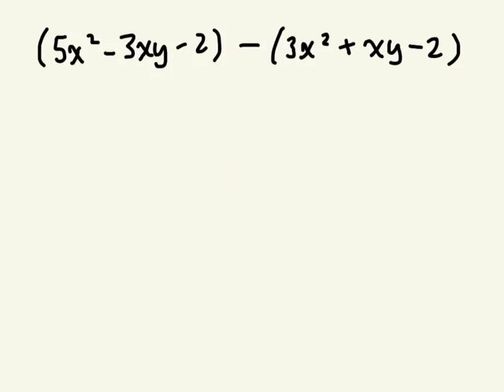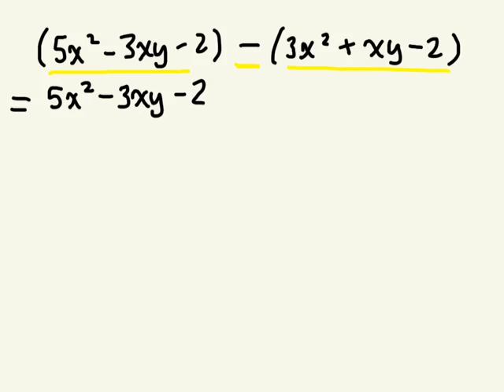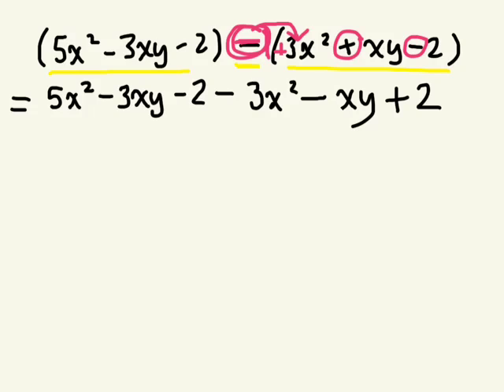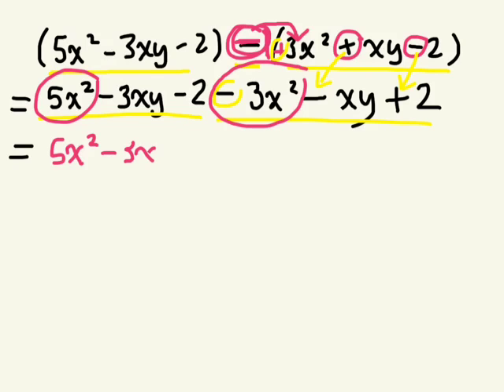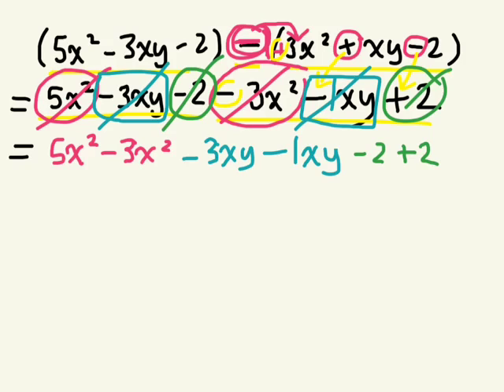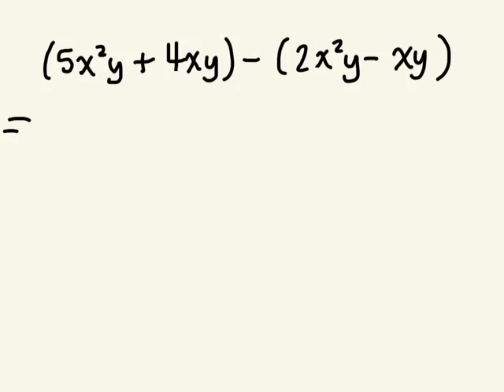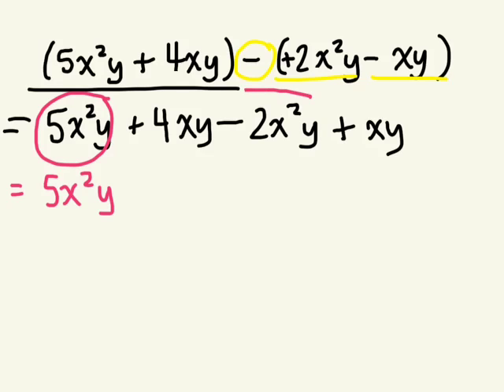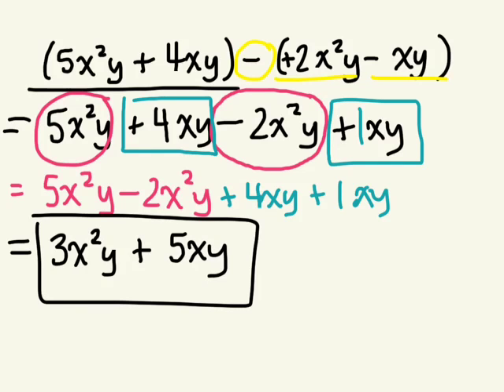How to subtract Połynomials 2.4 Gr 9 Academic